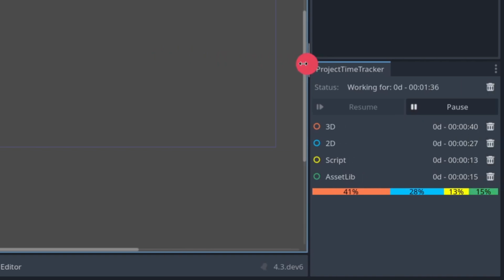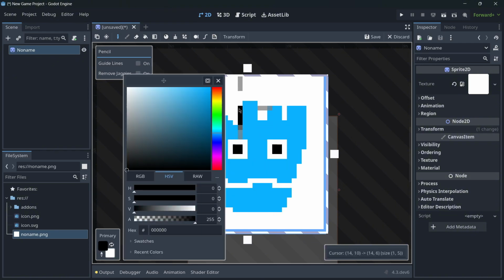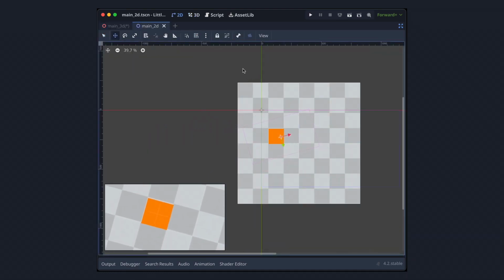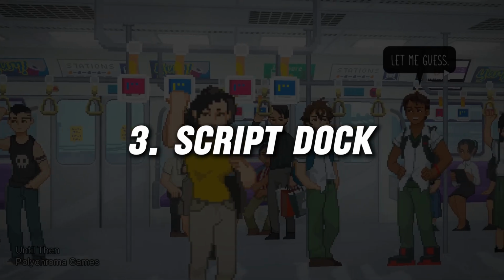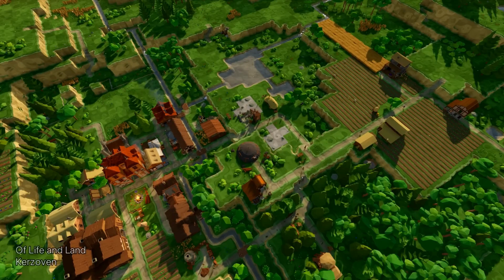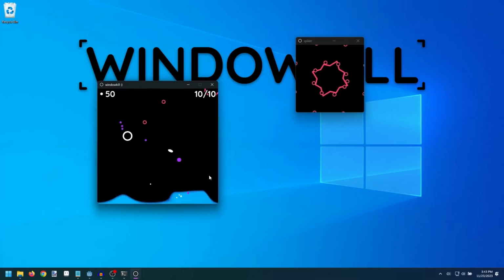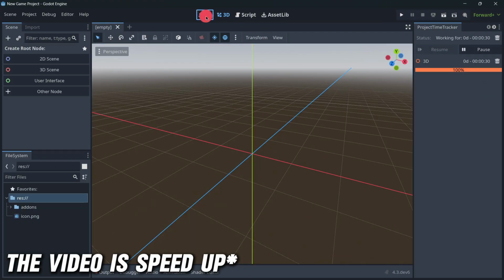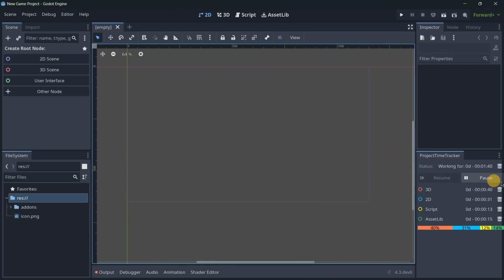The 5 MUST Use ADDONS for Godot 4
We all acknowledge the impressive strides Godot has made recently, rolling out new versions with essential tools. The community has kept pace, continually developing addons. Today, I will showcase five addons that will undoubtedly enhance your game development experience. Let's get started!

00:00 Introduction
00:18 1. Sprite Painter
01:06 2. Little Camera Preview
02:22 3. Script Dock
03:10 4. FileSystem Drawer
03:53 5.  Project Time Tracker
04:34 Conclusion